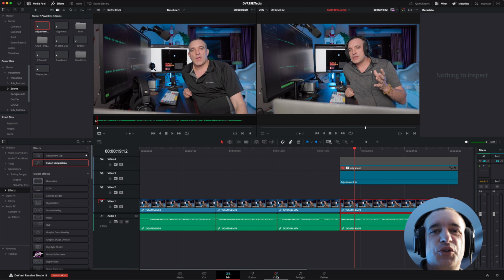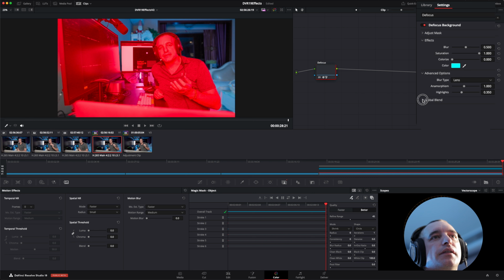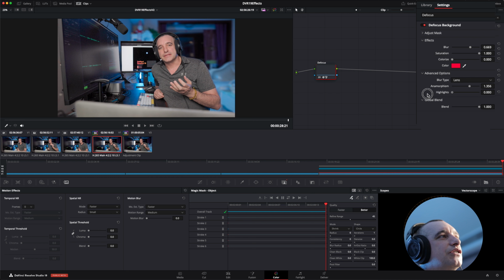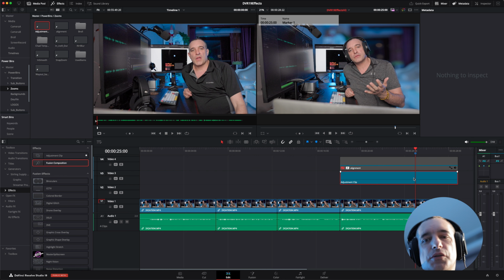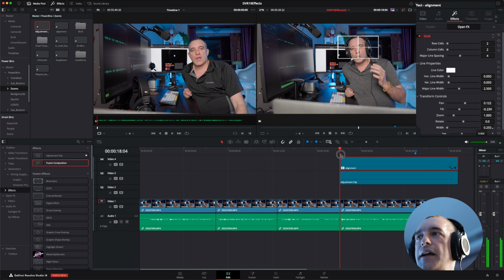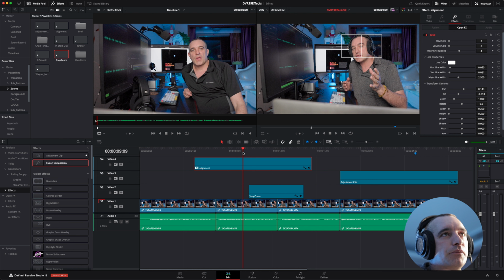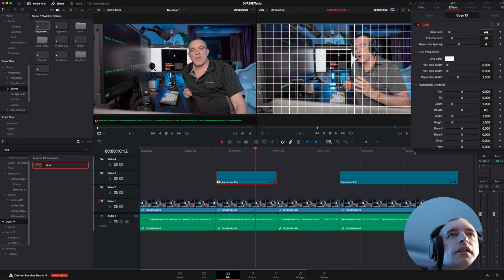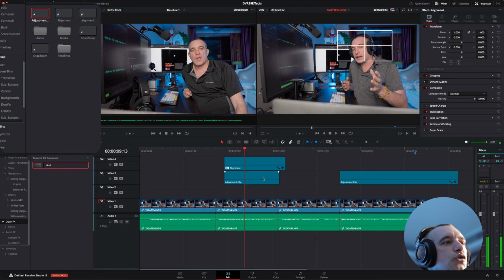DaVinciResolve 19beta New Effects Defocus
DaVinci Resolve 19 is here! There are tons of new effects. In this video, you will learn about a few of them with a main focus to the new Defocus effect. Additionally, I go over some useful ways of zooming in and using the Defocus to help the visual impact.

(Black for Mac) (Black for Mac)
(White for Mac) (White for Mac)
(Black for PC) (Black for PC)

My mic
My Audio Interface
My Camera
My Main Light
My RGB Lights

Monitors
40" Monitor
27" Monitor.

0:00 Intro
0:18 Defocus on Color Page
3:49 Key framing Defocus for Zooms
4:45 About the channel
5:08 Edit Page Zoom With Alignment
7:40 Alignment Clip demo
9:07 Making an Alignment Clip
11:28 Outro